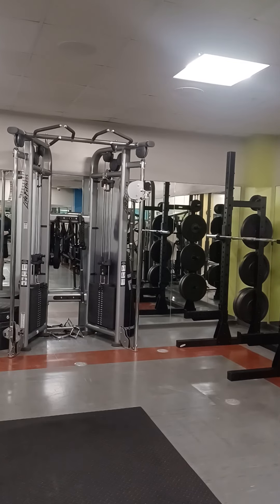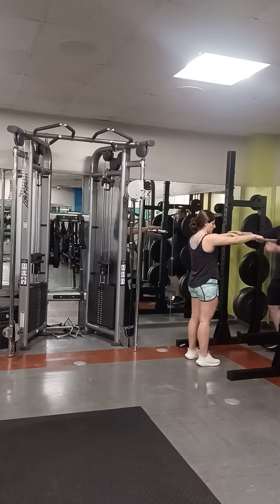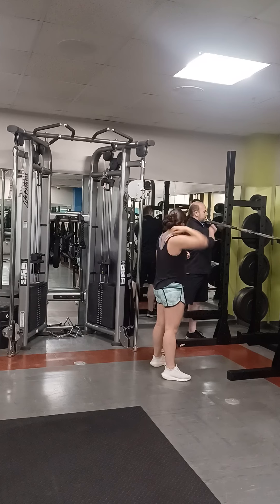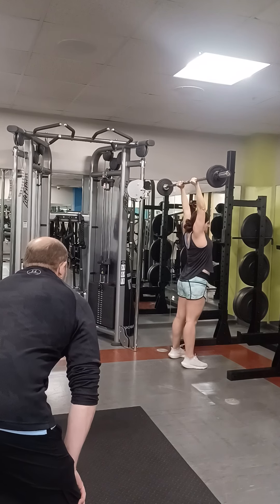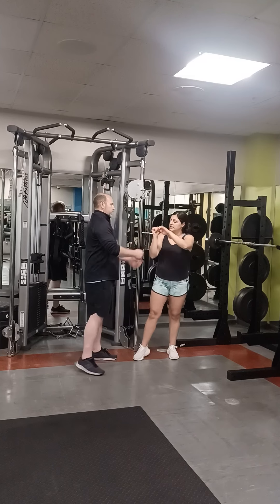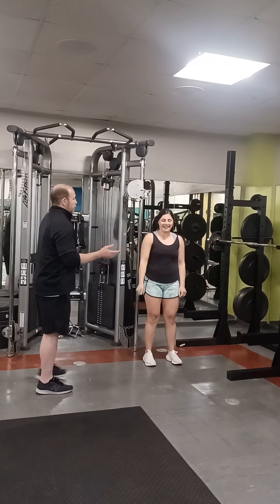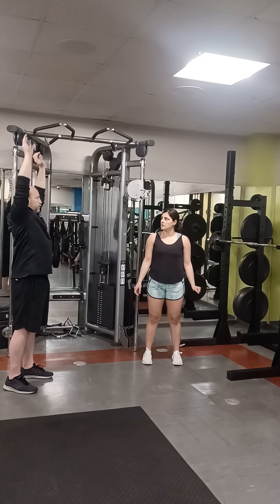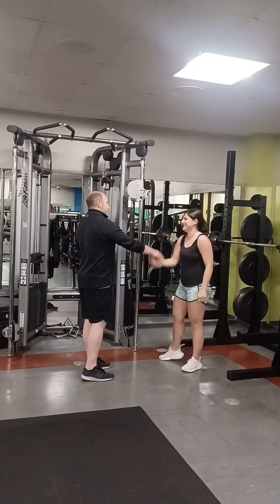May 23, 2022